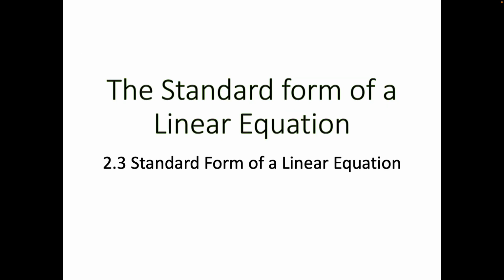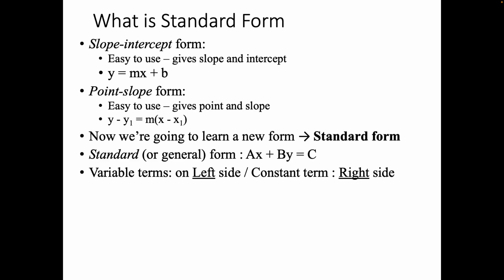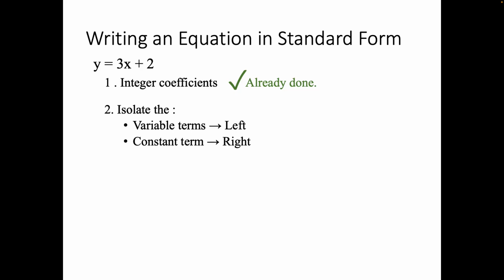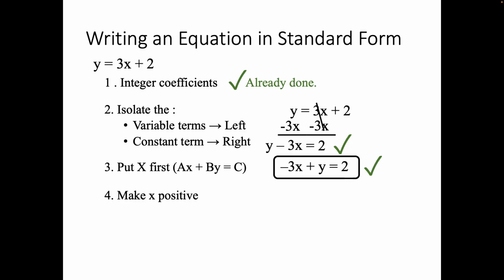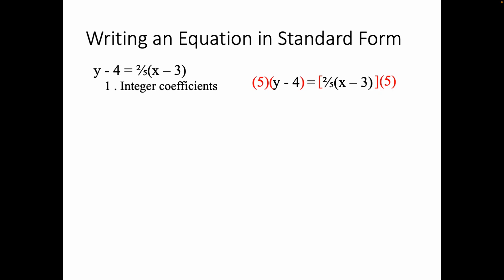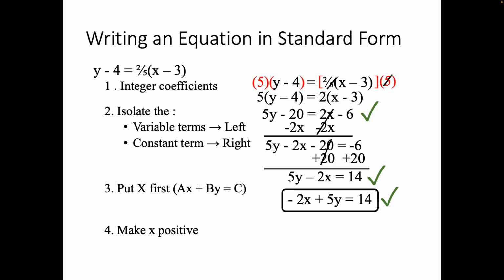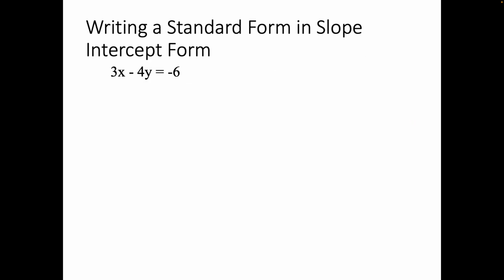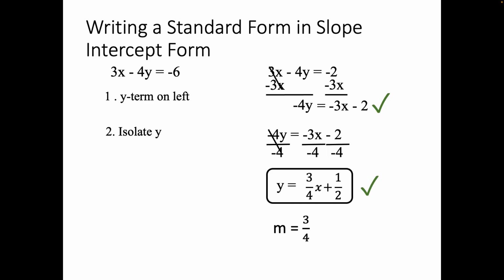Standard Form Presentation